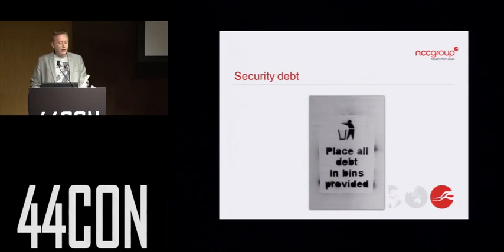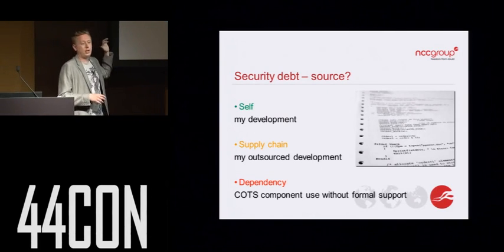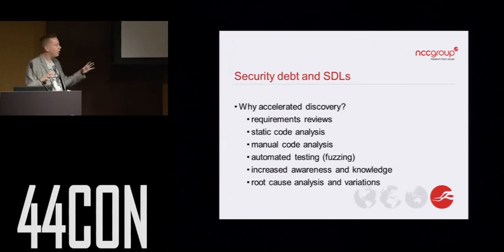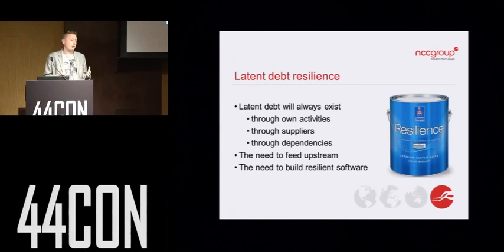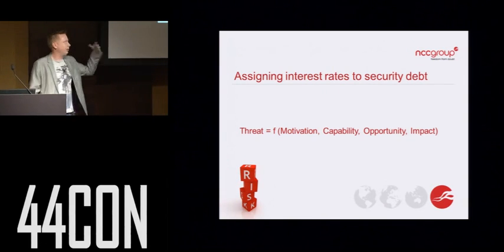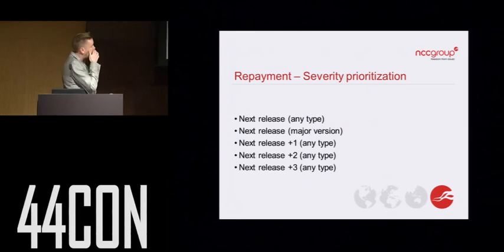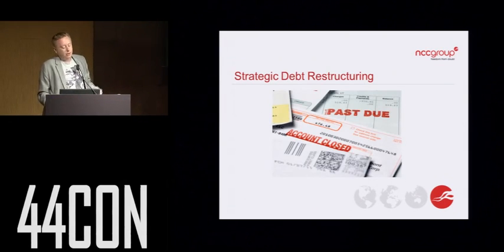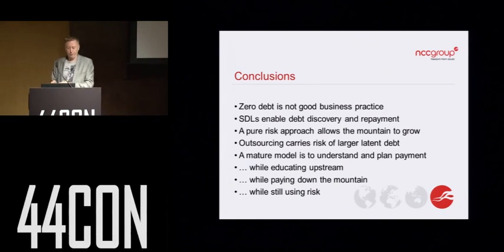Software Security Austerity Ollie Whitehouse at 44CON 2012